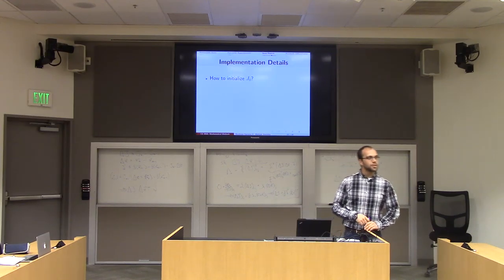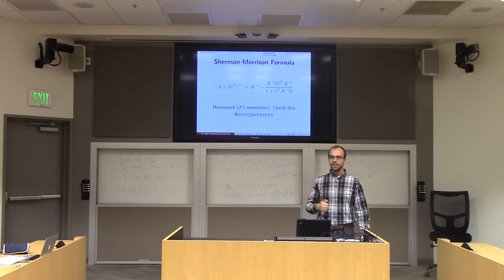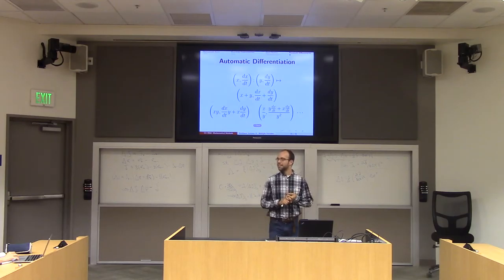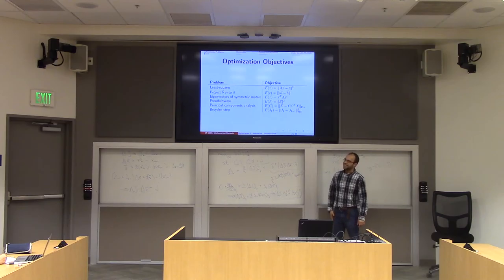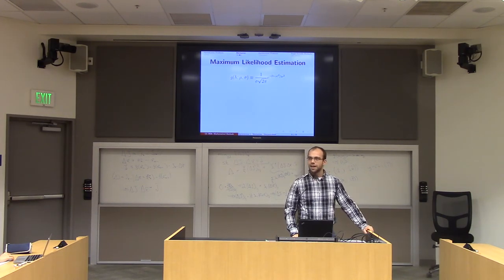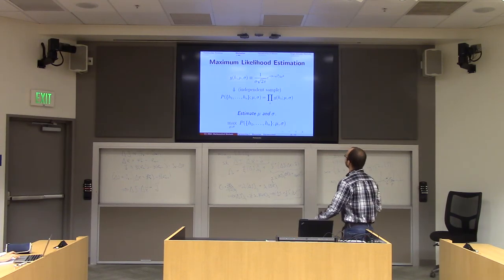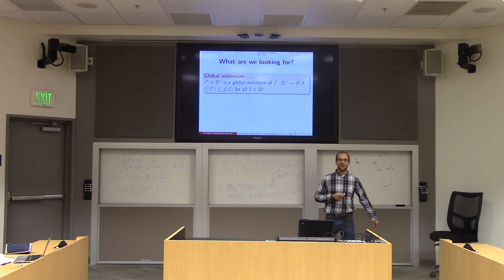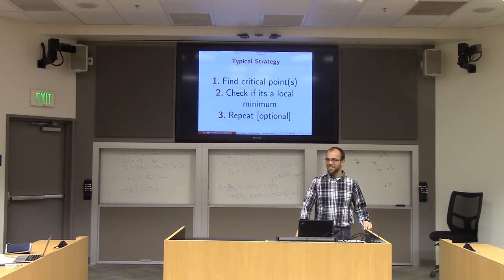Lecture 10: Systems of equations; optimization in one variable (part II)